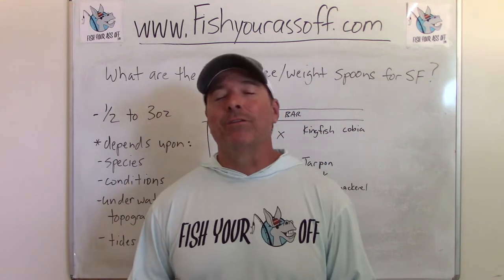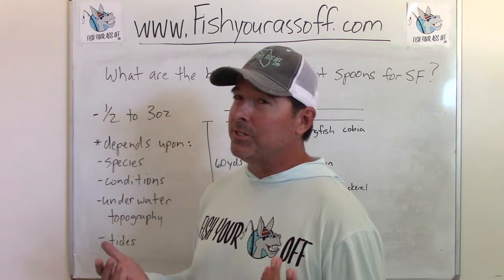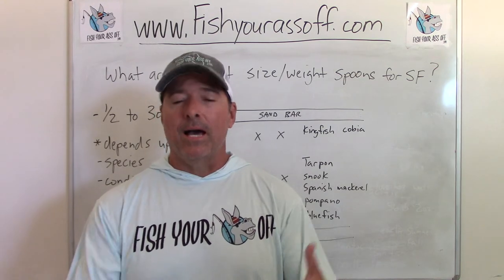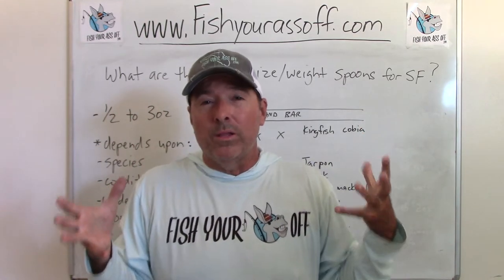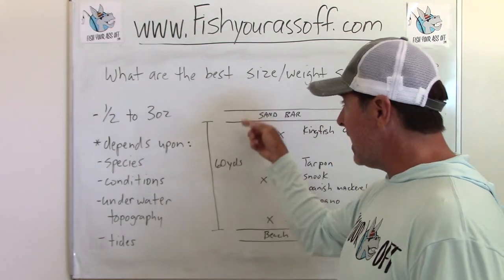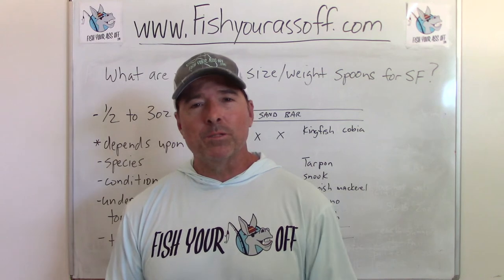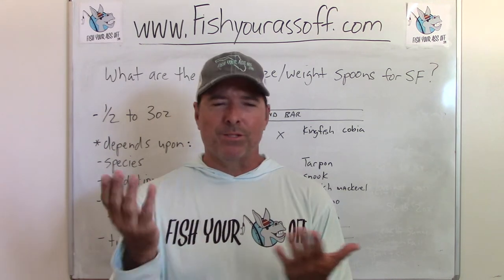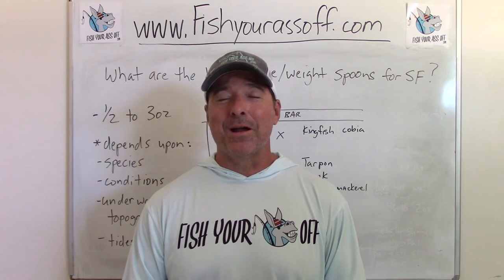What is the best weight of a spoon for surf fishing?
What is the best size spoon for surf fishing?